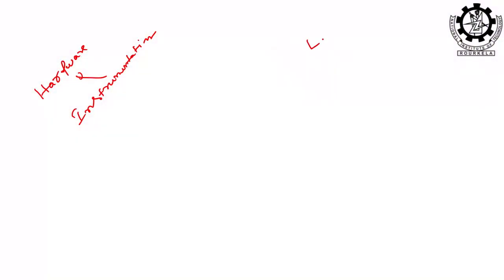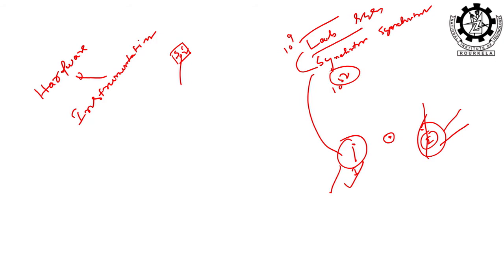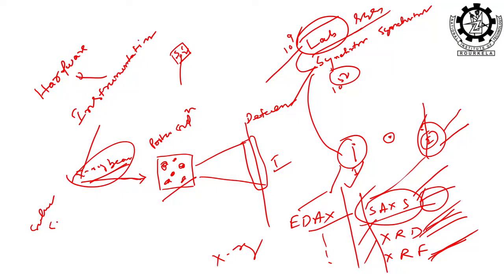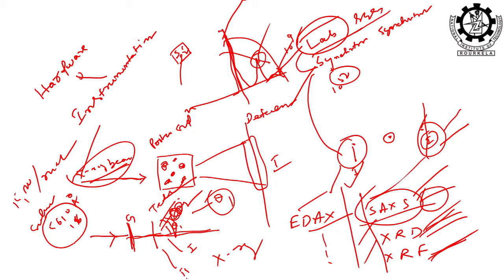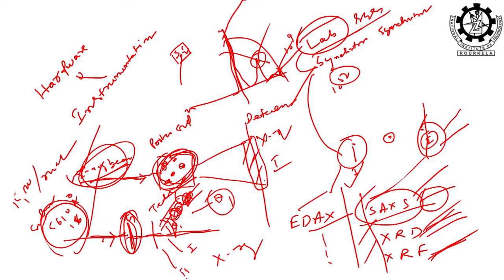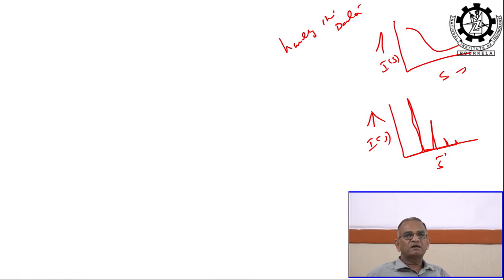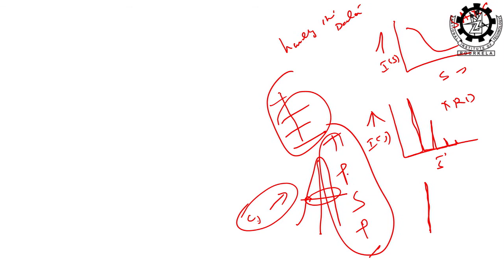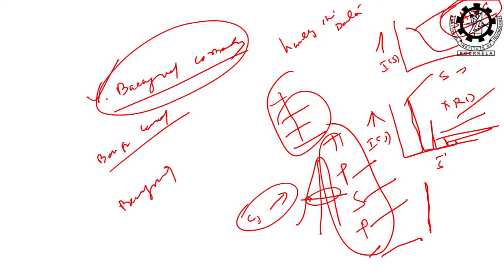D K Bisoyi, PH6233, Lecture-13